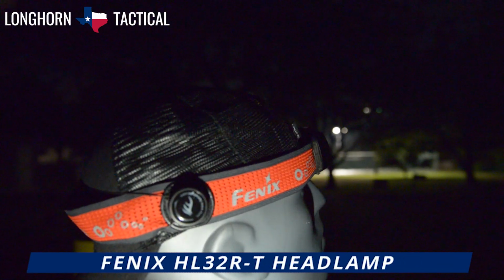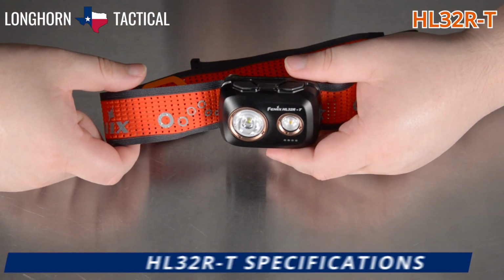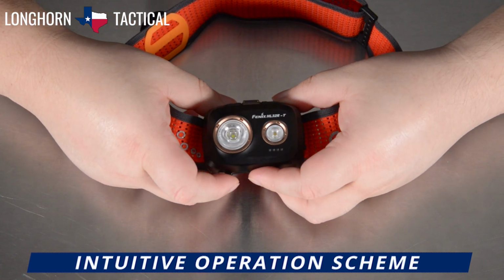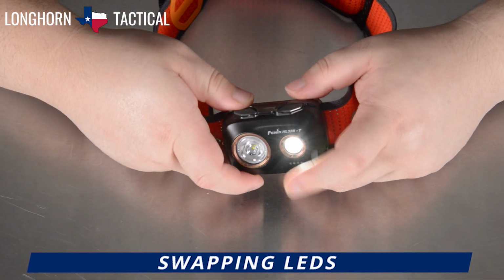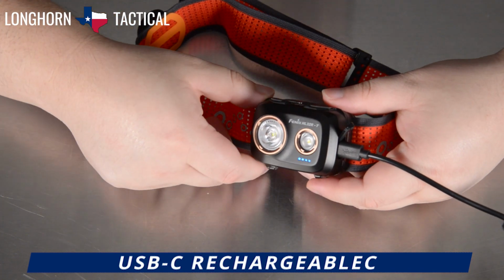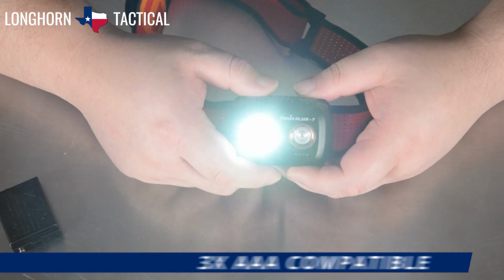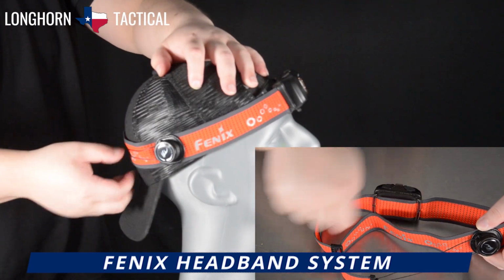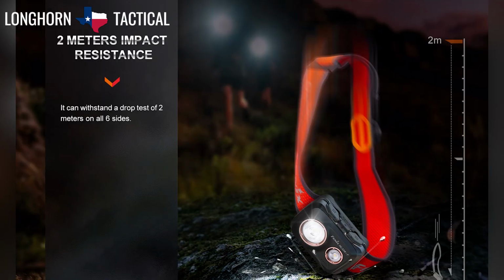Fenix HL32R-T 800 Lumen USB-C Rechargeable Running Headlamp